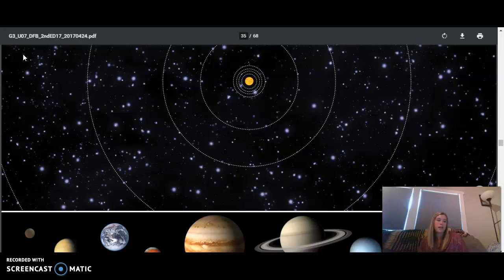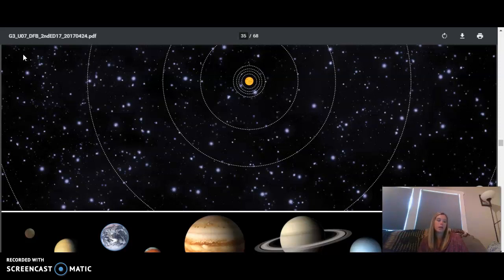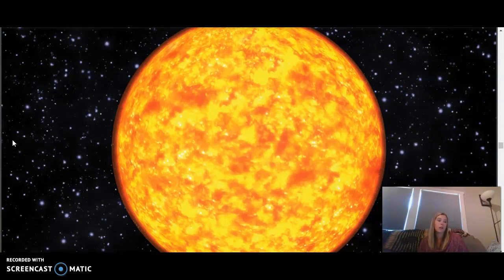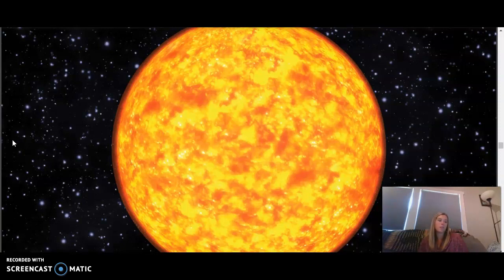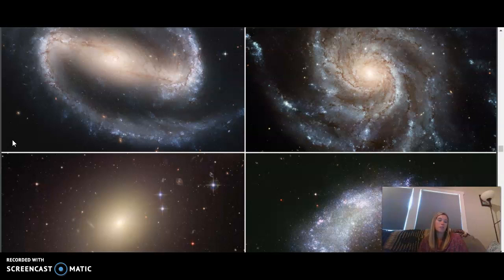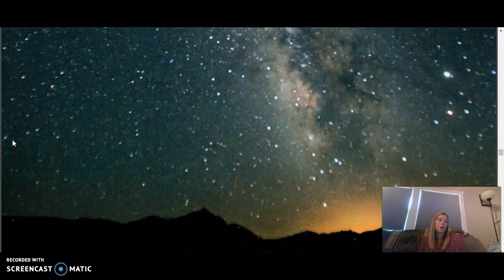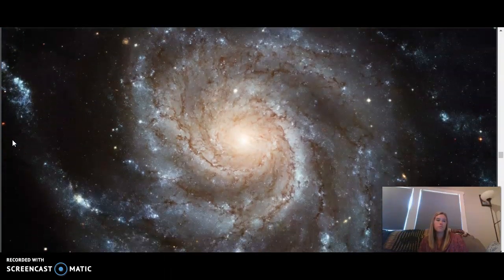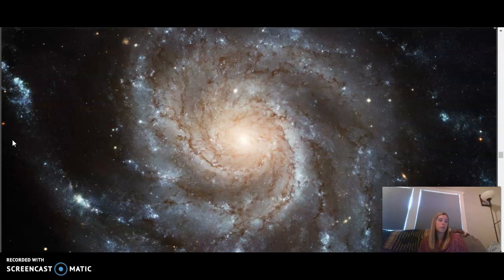Unit 7 Lesson 7